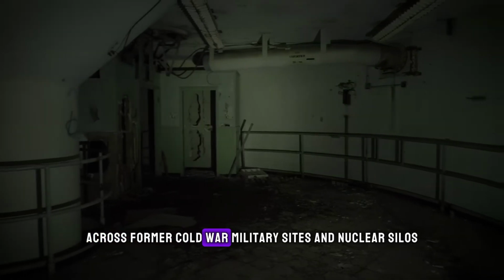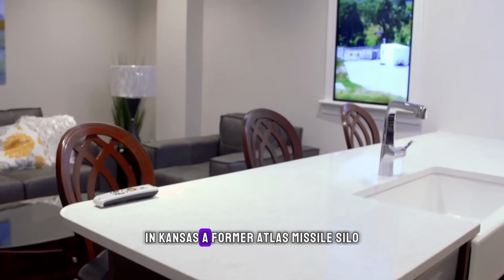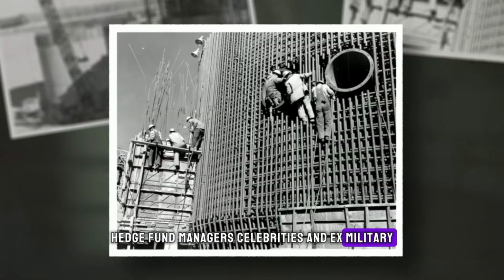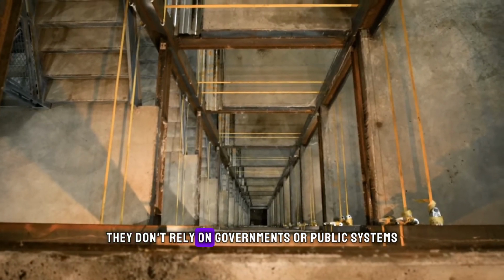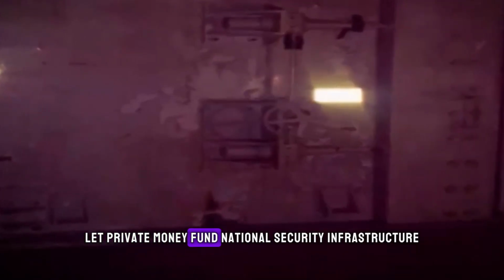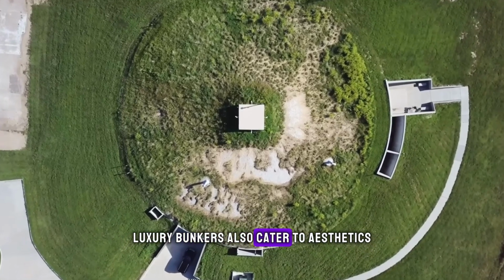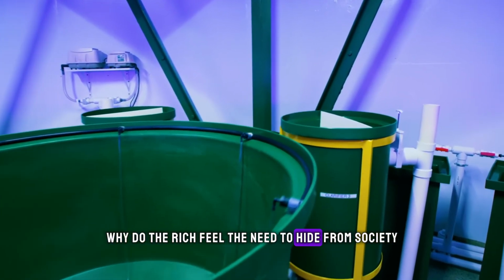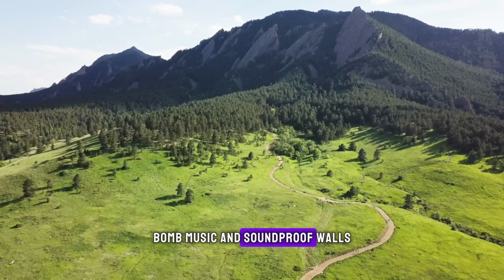Why the Rich Are Moving Into Old Military Bunkers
Across former Cold War military sites and nuclear silos, a strange transformation is taking place. Once built for survival, these old military bunkers are now being repurposed into ultra-luxurious underground homes. For the wealthy, these bunkers are more than just doomsday shelters—they’re lavish sanctuaries with heated pools, gyms, cinemas, wine cellars, and hydroponic farms. In a world that feels increasingly unstable, these bunkers offer a perfect mix of security, privacy, and luxury.

Whether it’s a former missile silo in Kansas turned into a 15-story condo or a NATO communications bunker in Germany remodeled into a high-tech luxury home, these bunkers are designed to withstand catastrophe while offering all the comforts of modern life. The ultra-rich can live independently for years, with full amenities and even futuristic features like EMP-resistant garages and robotic kitchens.

These high-tech havens cater to the needs of tech moguls, celebrities, and ex-military who want to live off the grid but never sacrifice comfort. From remote estates in the Swiss Alps to secret underground villas in Texas, the bunker lifestyle is becoming the new status symbol. But as the ultra-wealthy retreat to their private fortresses, critics argue this growing trend highlights a deeper societal divide.

Have you ever wondered why the rich are choosing luxury bunkers over traditional luxury homes? What does it say about the future of our world?